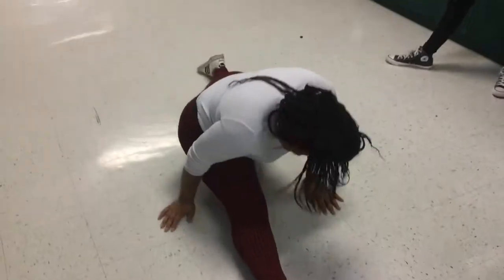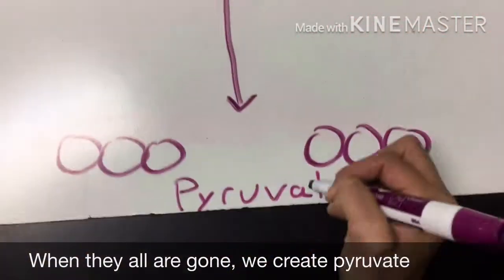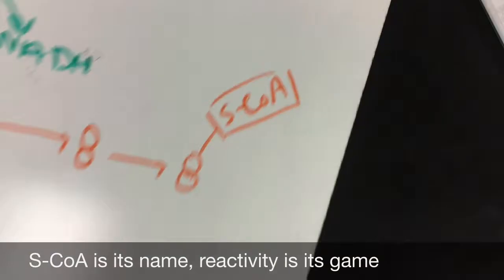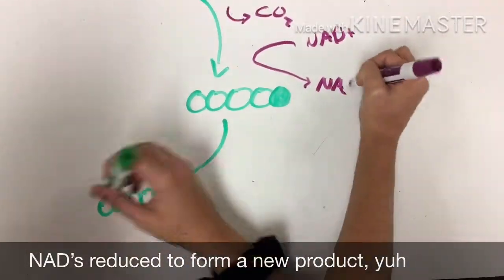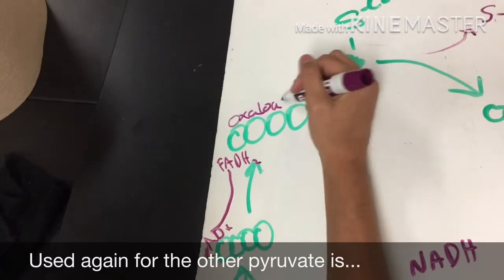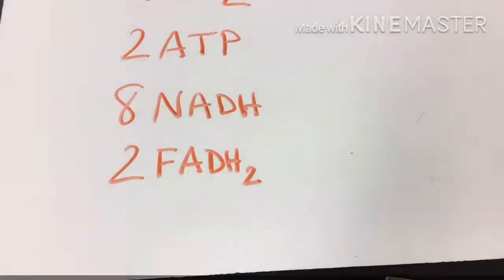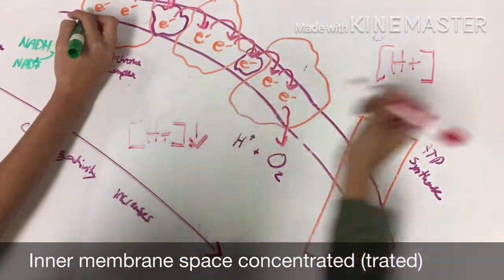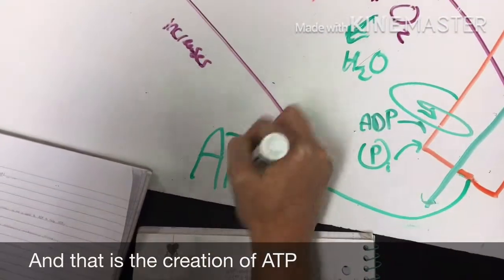That's How ATP is made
Have you ever wanted to learn about cellular respiration in rap form to 'I Like It' by Cardi B? No? Well, here you go anyways.